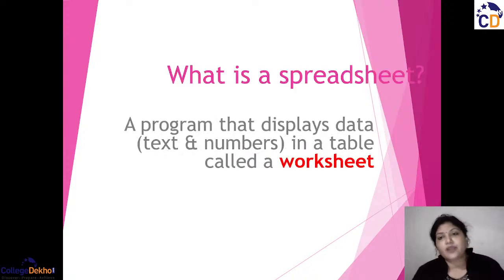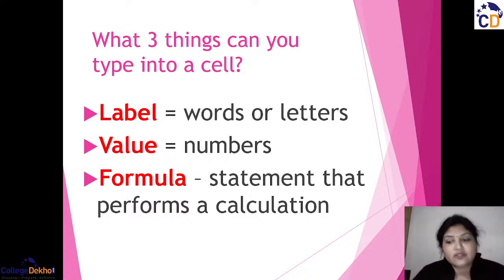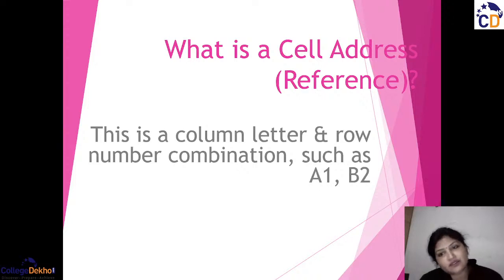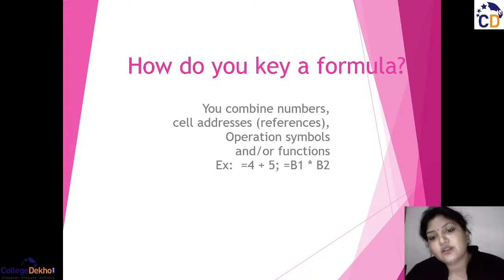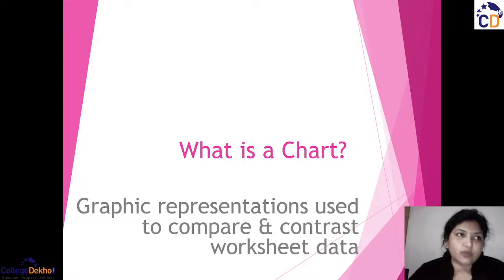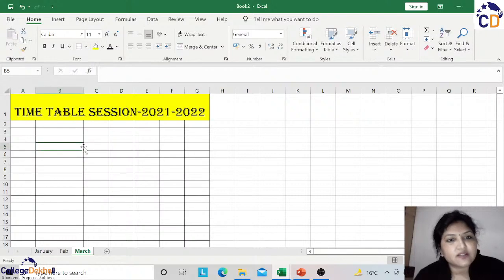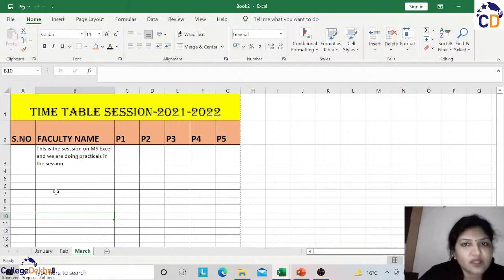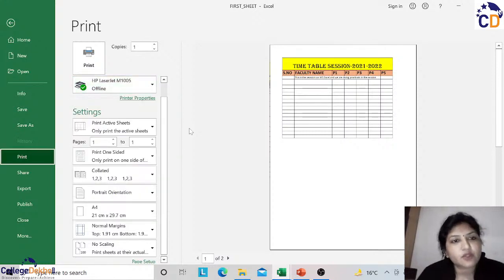MS Excel Sheetal Ma'am College Dekho